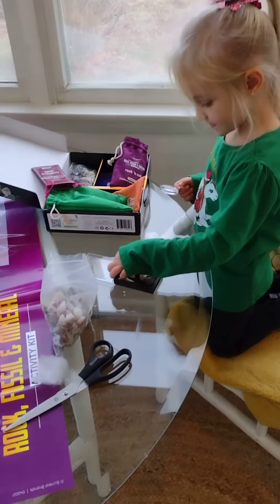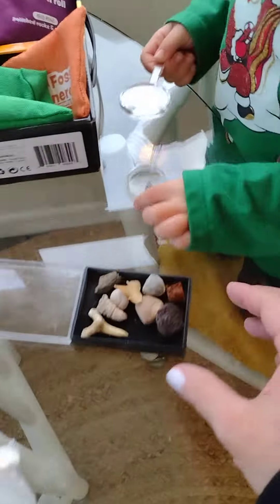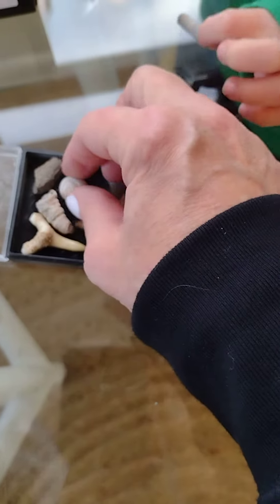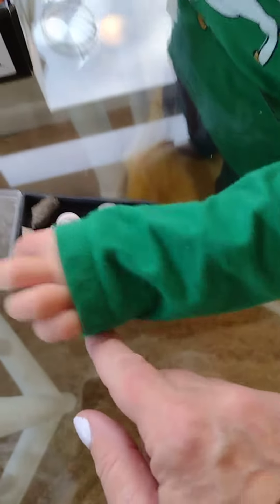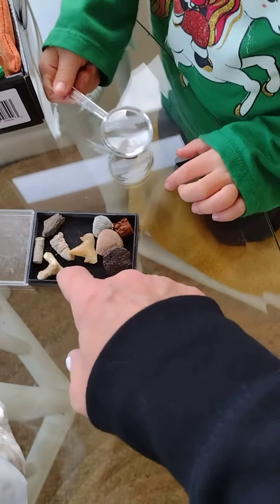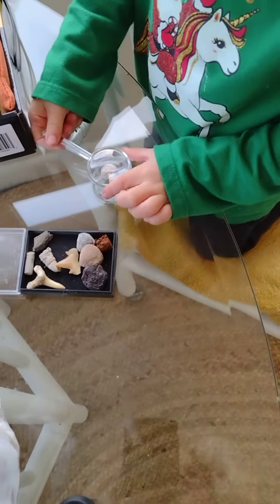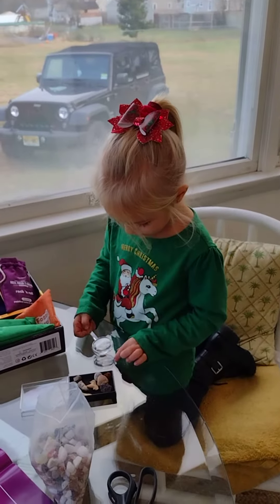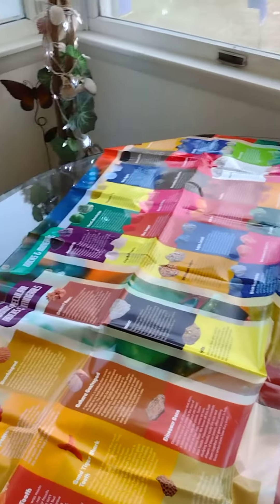Rock collection for Paisley! 12.17.21